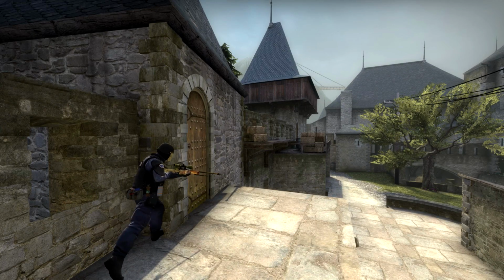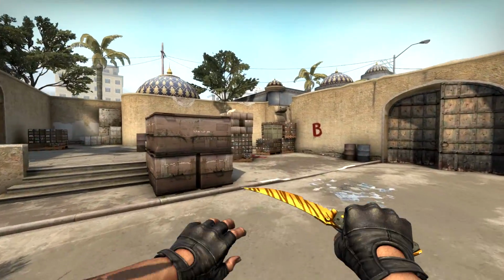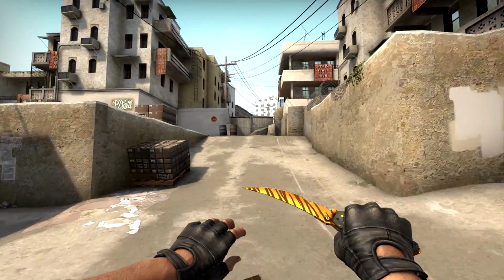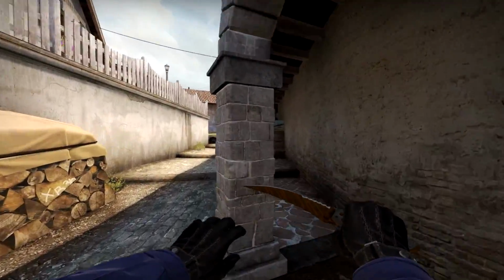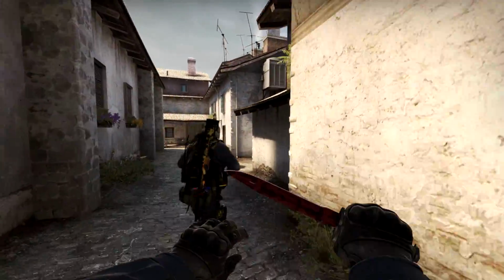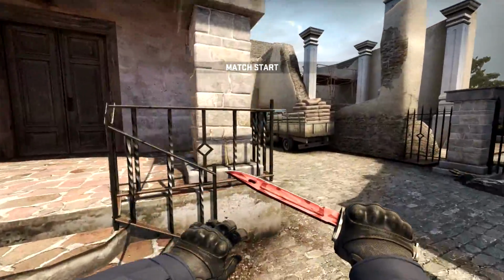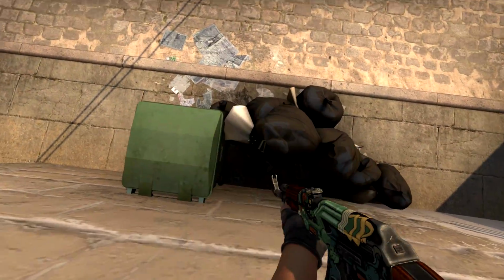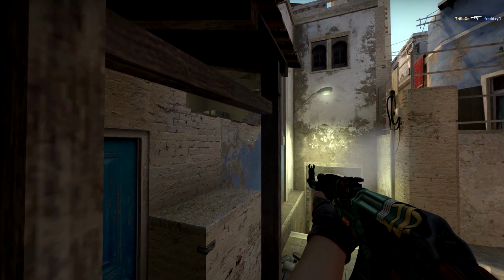CS:GO - Useful Selfboost Glitch Spot Positions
Today I want to show you some of the useful selfboost glitch spot positions that I know of in CS:GO! :)

● Mouse: Zowie ZA11
● Keyboard: Corsair STRAFE RGB
● Mousepad: SteelSeries QcK XXL
● Gaming Monitor: BenQ XL2720Z
● Mouse Bungee: EpicGear Skorpios
● Headset: Beyerdynamic MMX300
● Microphone: Rode NT-1A
● Audio Interface: Focusrite Scarlett 2i2
● Soundcard: Asus Xonar Essence STX
● Speakers: Logitech Z200

● Secondary Monitors: BenQ GL2760H

The links above are so called Amazon (DE) reflinks. In case a purchase is made through one of those links, I might be rewarded with a profit share. Of course, there won't be any extra costs for you!